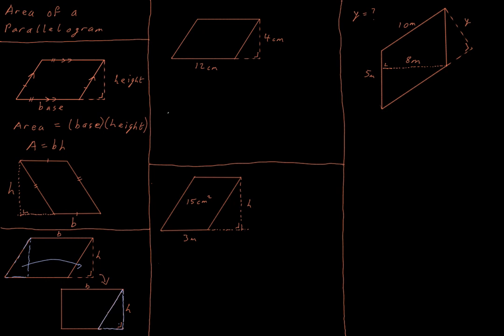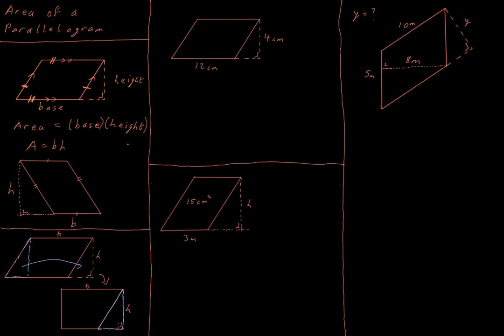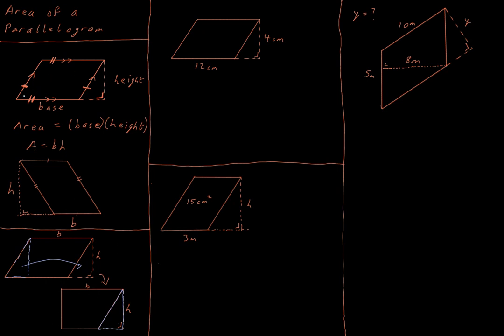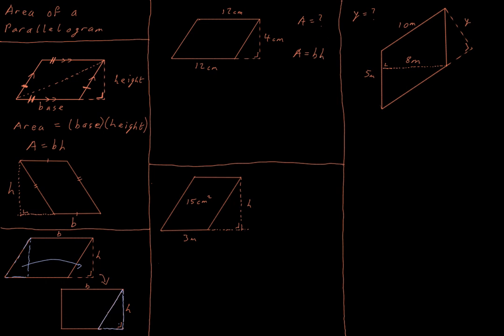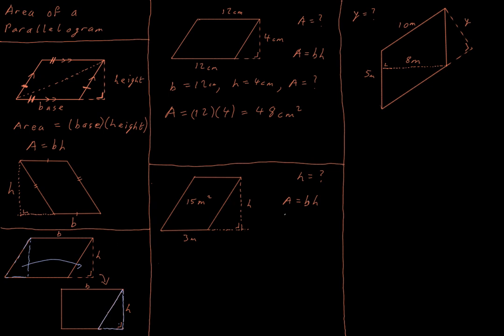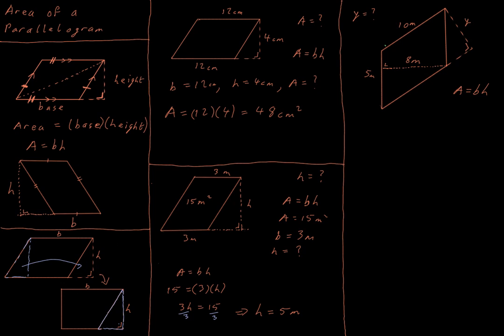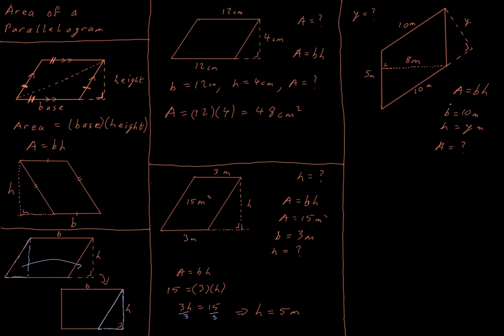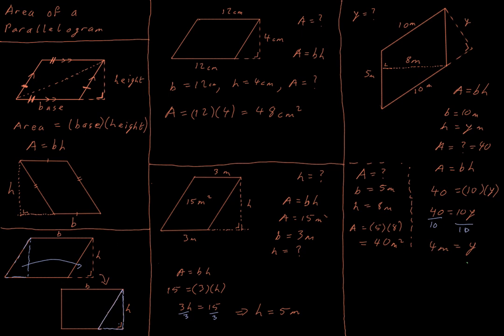Area of Parallelogram